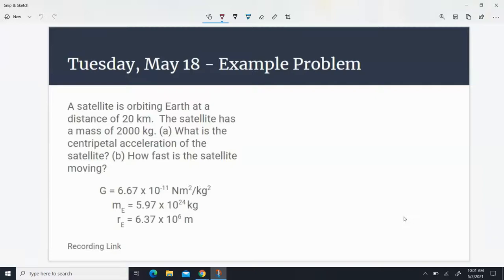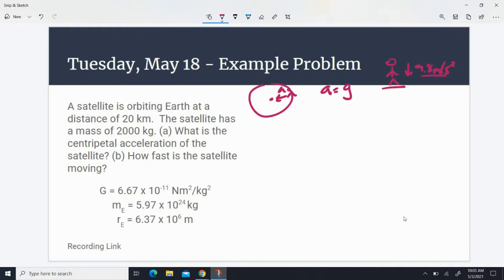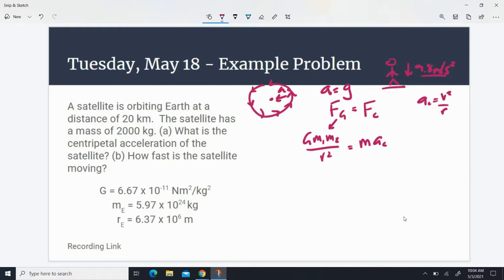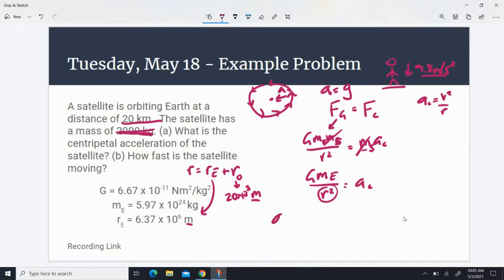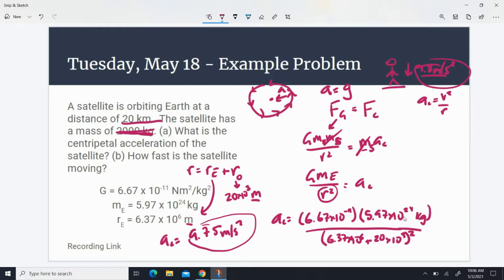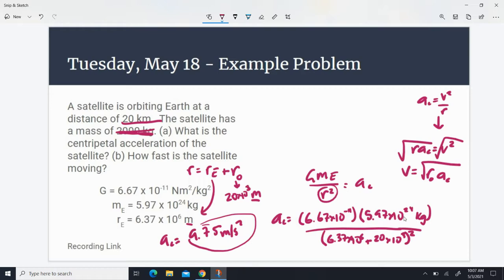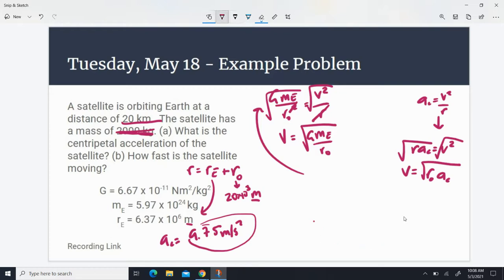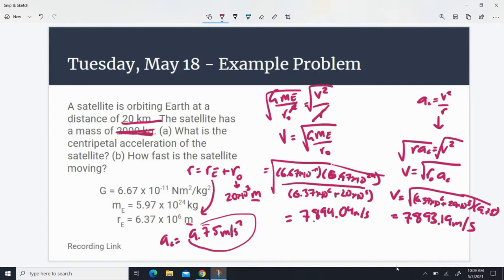Orbital Motion Example Problem